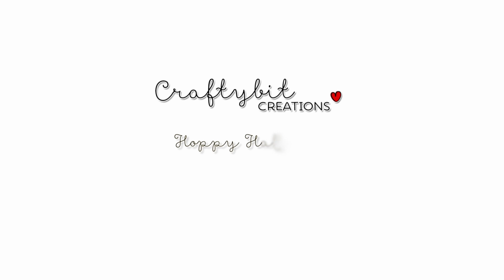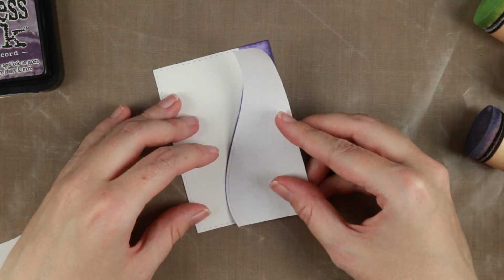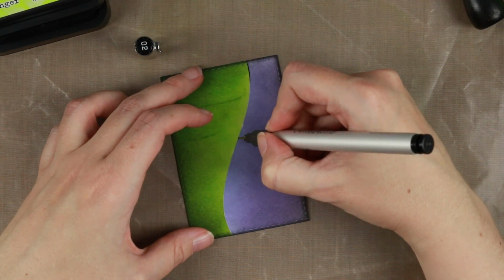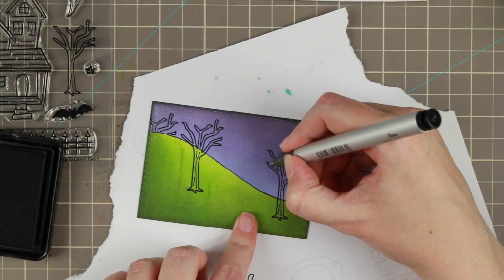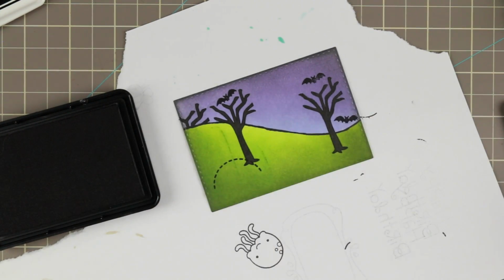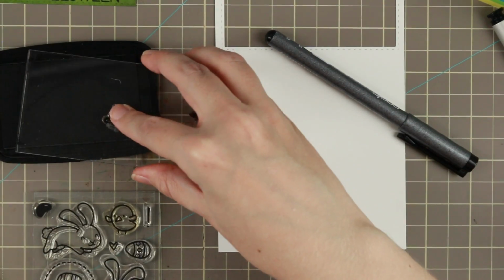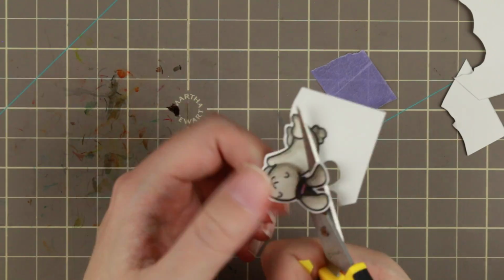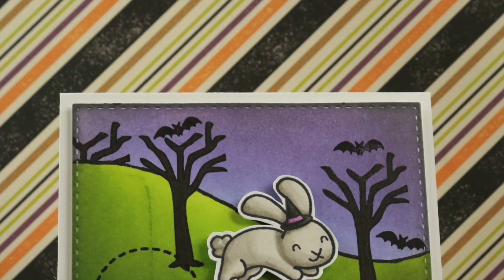Hoppy Halloween - Distress Ink Background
Where I make a card for the lawnscaping challenge "Too cute to spook" using lawn fawn stamps, copics and distress inks to make a adorable little sceen, with a whole bunch of stamps.

Copic:
Bunny: W0, W2, W4
Hat: W6, W8, W10, V12, V05, V15

Video stuffs:
Camera: Canon 70D
Editing Software: Final Cut Pro X